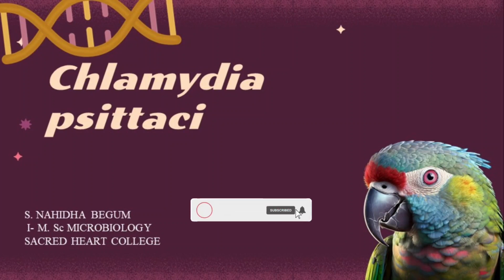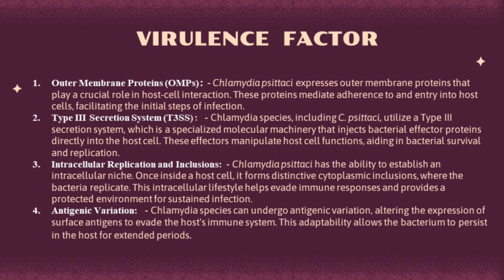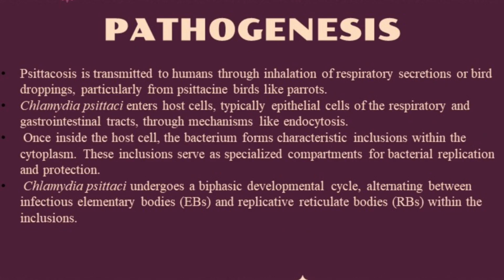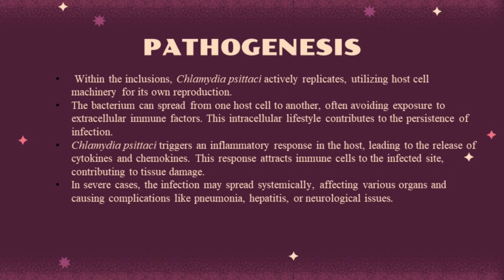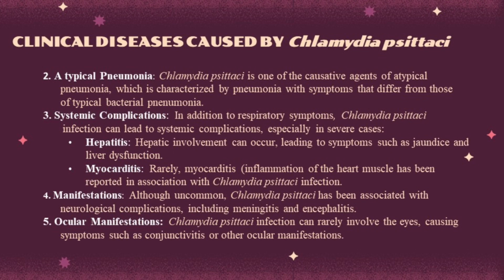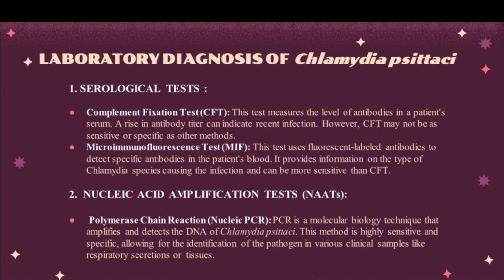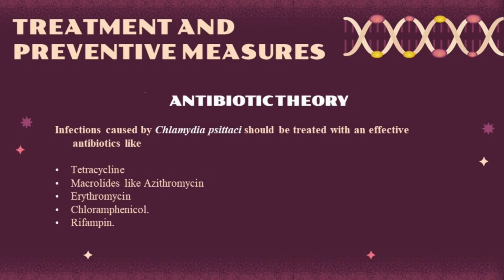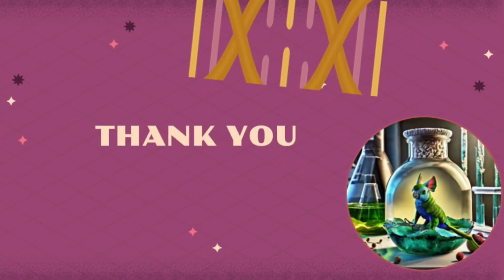Chlamydia psittaci & It's preventive measures| Nahida's Microbes Explorations.